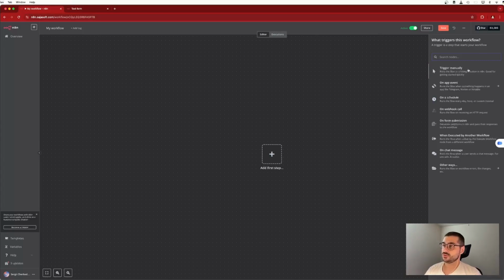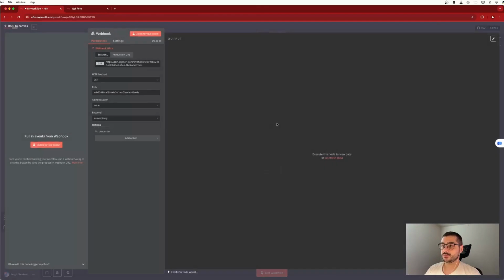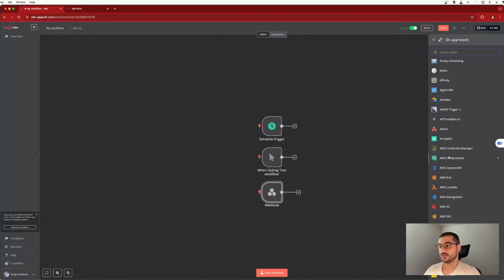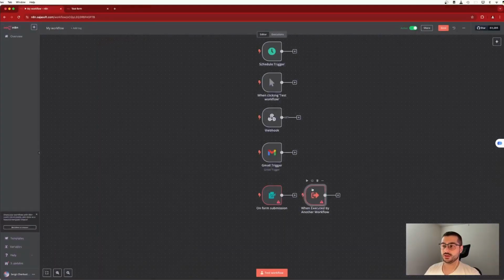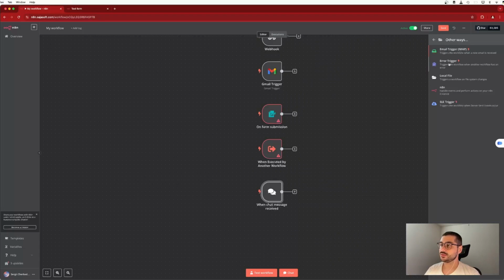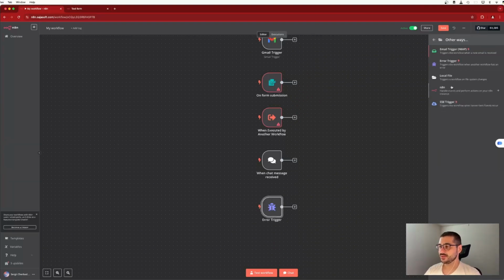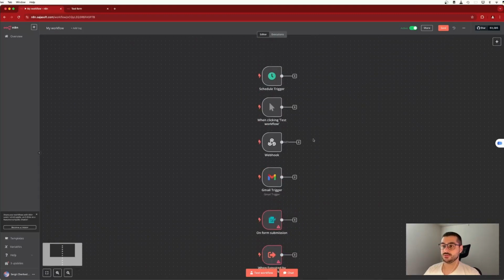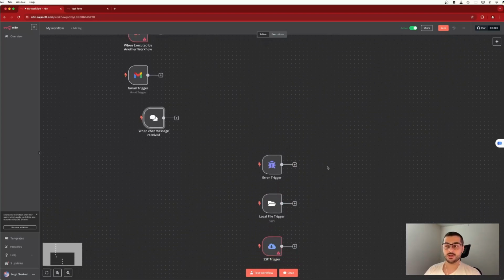How to Start ANY n8n Automation: A Complete Guide to Triggers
Struggling to figure out how to actually start your n8n workflow? You've built the logic, but how do you make it run automatically when you need it to? 🤔

The secret to unlocking true automation in n8n isn't just the actions—it's the trigger. Choosing the right starting point is the most critical step, determining whether your workflow runs on a schedule, responds to a web request, or reacts to an event in another app.

🤖 In this complete guide for beginners, we'll walk through every major trigger in n8n. I'll break down exactly what each one does and show you when to use it, so you can stop guessing and start automating with purpose.

In this video, you'll learn about:
✅ On a Schedule: How to run your automations at specific times—every hour, day, or week.
✅ On Webhook Call: The universal trigger for connecting n8n to almost any app or service on the web.
✅ On App Event: Instantly react to events like a new email in Gmail or a new row in Google Sheets.
✅ On Form Submission: Create and host a form directly from n8n to capture data and kick off a workflow.
✅ When Executed by Another Workflow: The key to building modular, reusable, and complex automation systems.
✅ ...and many more, including triggers for chat messages, file changes, and even system errors!

By the end of this video, you'll have the confidence to choose the perfect trigger for any automation idea you have.

📌 Chapters:
00:00 - Why Your First Step in n8n is a Trigger
00:25 - The "On a Schedule" Trigger
00:55 - The "Webhook" Trigger (The Most Powerful?)
01:58 - The "On App Event" Trigger (e.g., Gmail)
02:33 - The "On Form Submission" Trigger
02:51 - The "When Executed by Another Workflow" Trigger
03:11 - The "On Chat Message" Trigger
03:35 - The "Error" Trigger Explained
04:25 - The "Local File" Trigger
04:47 - The "n8n" Internal Trigger
05:03 - The "SSE" (Server-Sent Events) Trigger
05:27 - My Most-Used Triggers & Final Tips